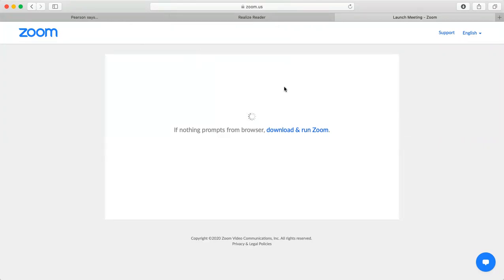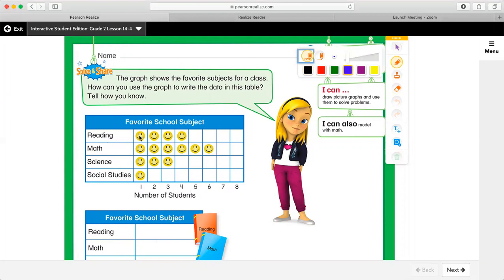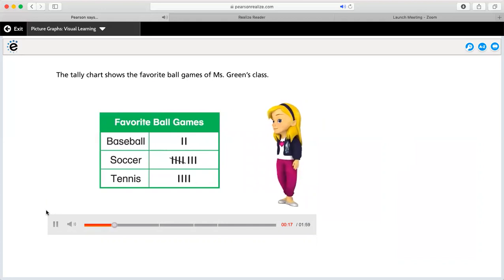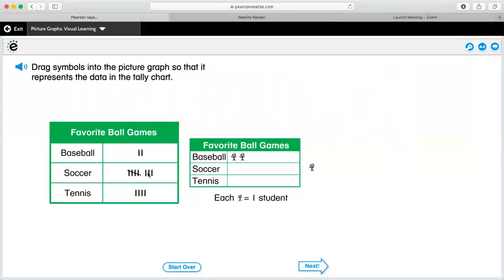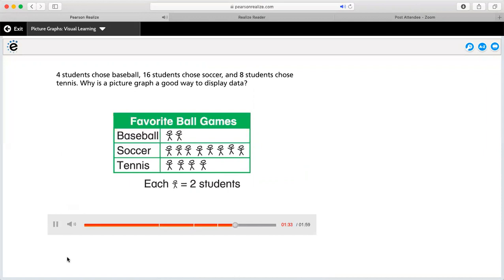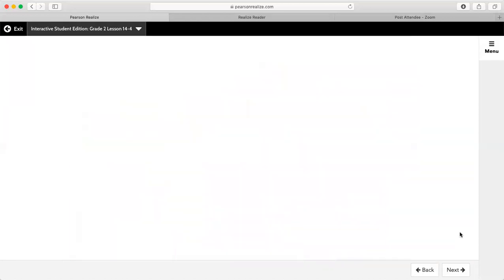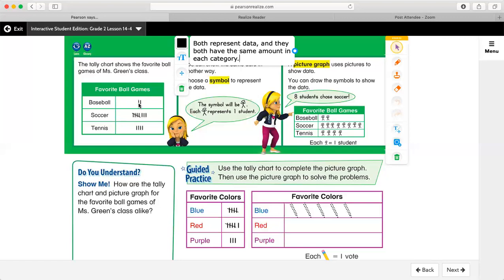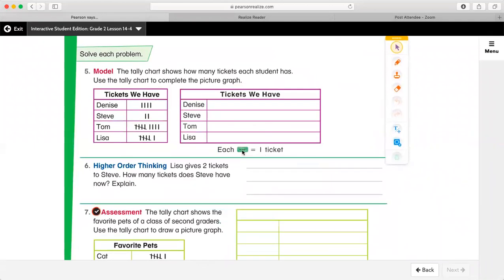2nd Grade 14-4